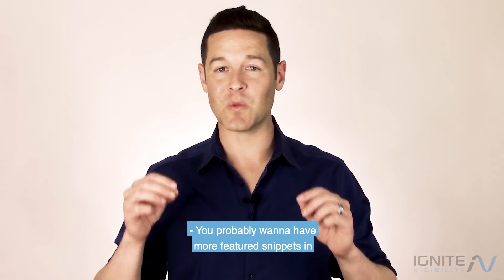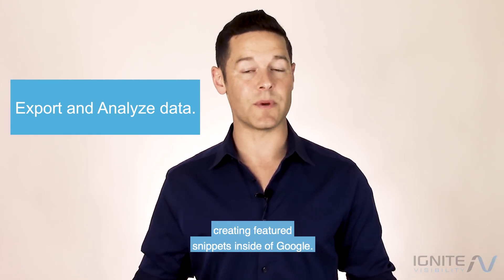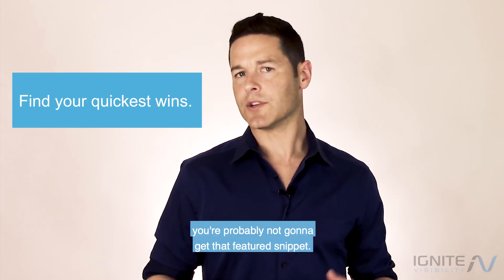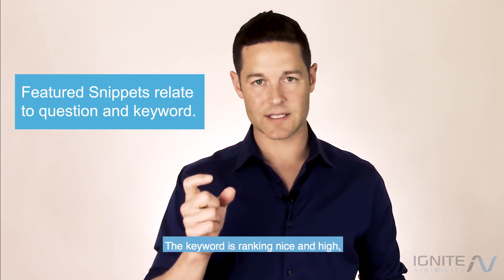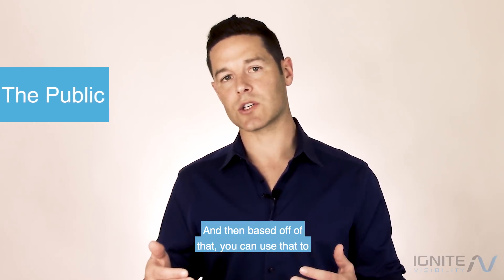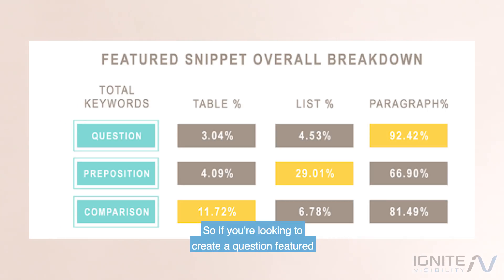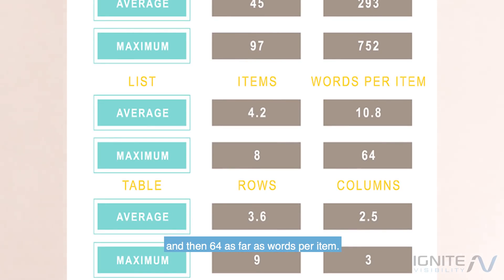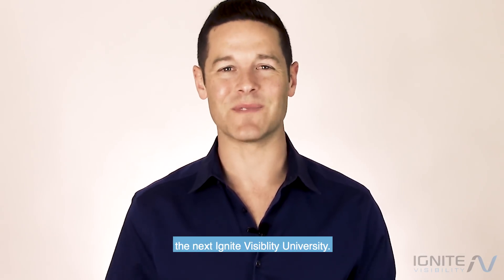A Simple Process To Find Google Featured Snippet Opportunities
You want more featured snippets for your website? Well, here is how you get them. In this video, we cover Google featured snippet data that will help you rank in this coveted area of Google.

Google featured snippets are important for voice search and get massive impressions. This process teaches you to analyze your competitors, find out where your opportunities are, structure your content correctly, use Answer the Public and more.

Watch this video to learn more about Google featured snippets.